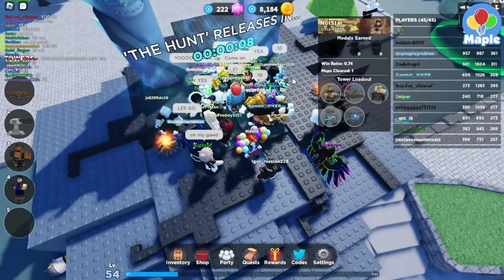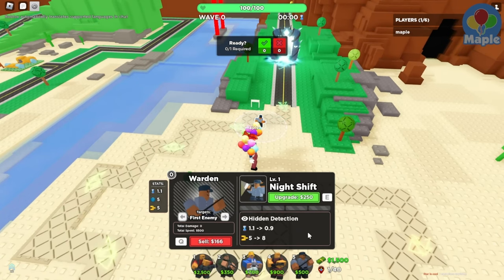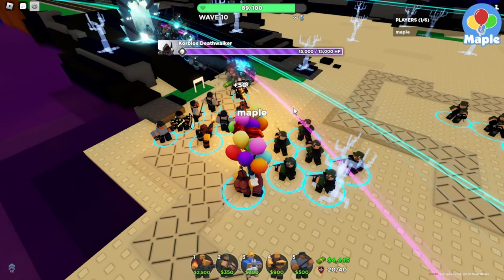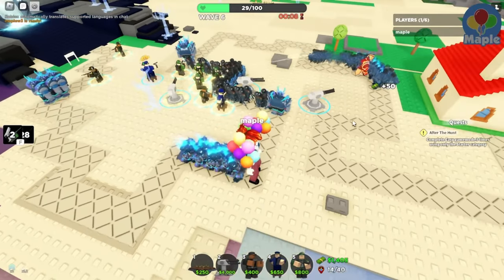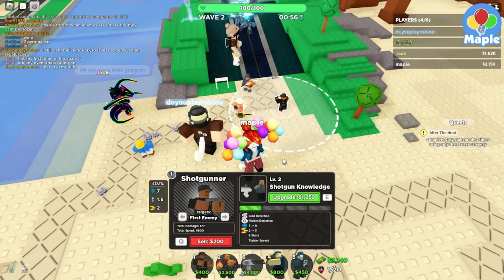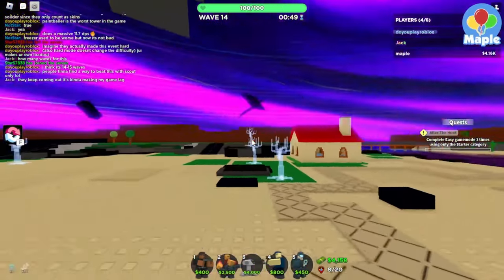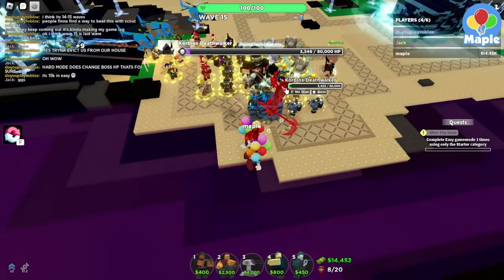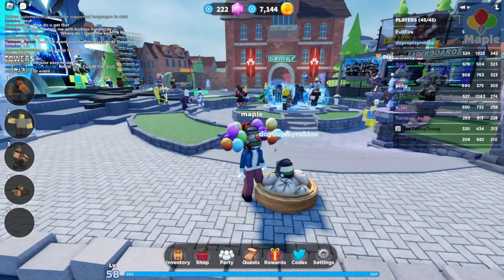FREE EGG HEAD! - Easiest Tower Defense Simulator UGC!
This Years Roblox's Hunt Update, Tower Defense Simulator is One of many official listed games!
Tower Defense Simulator's UGC and Badge is easy to get!

Game: (Tower Defense Simulator)